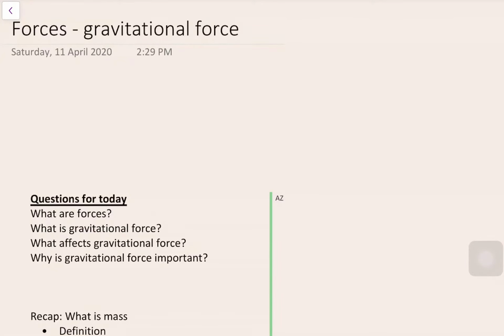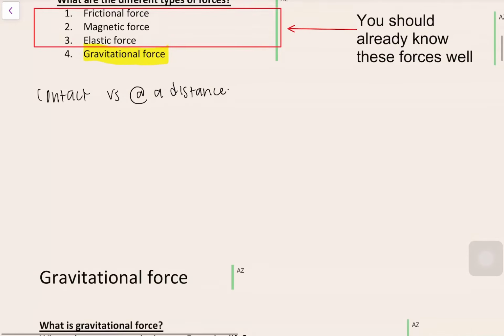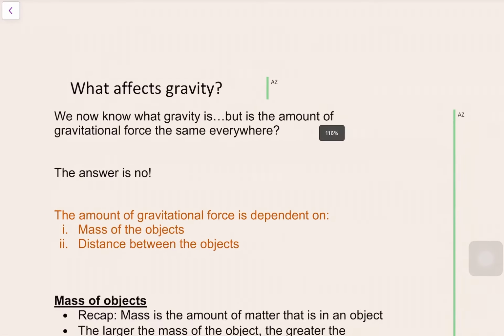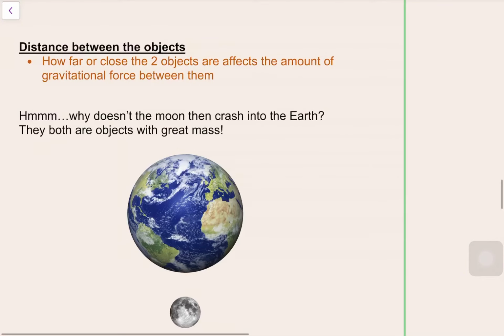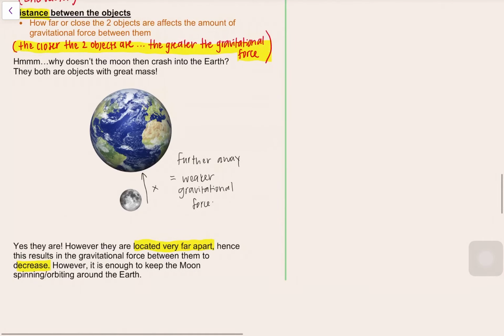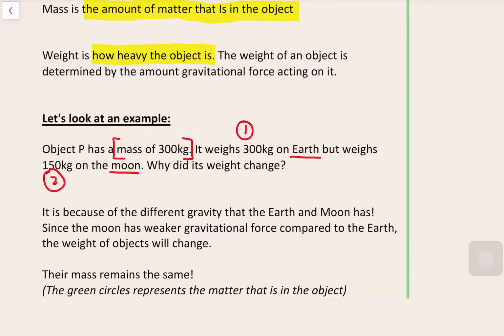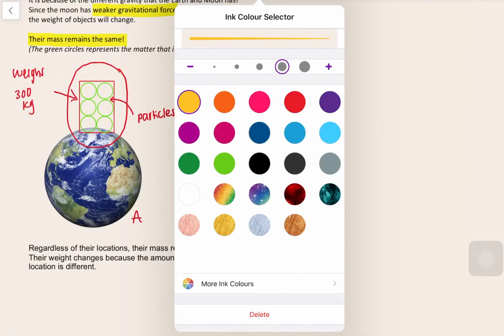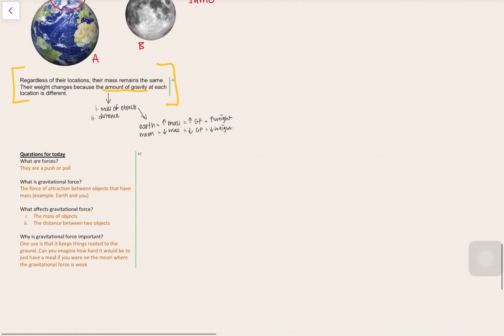Forces- Gravitational forces